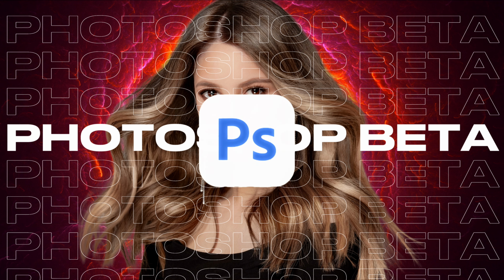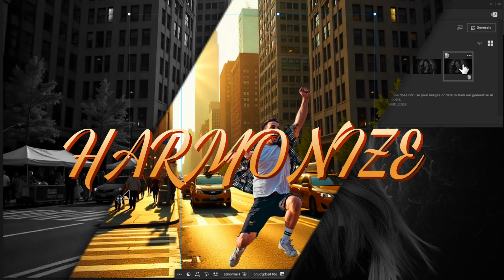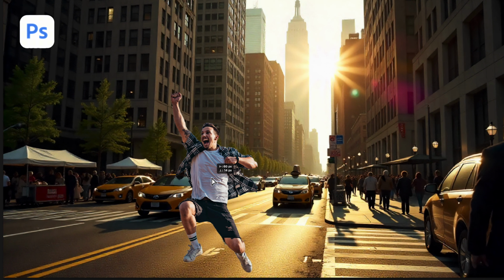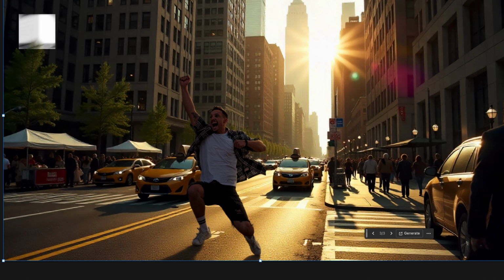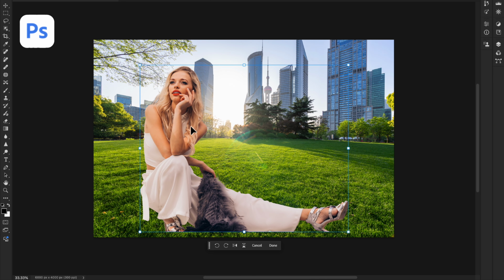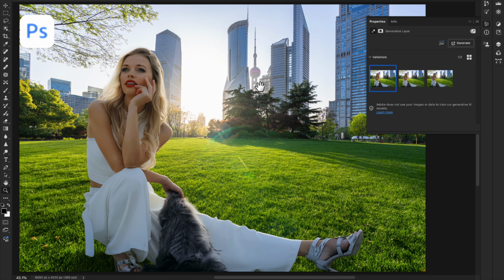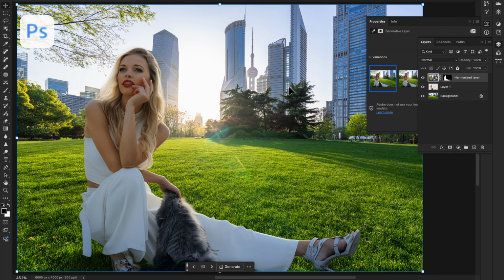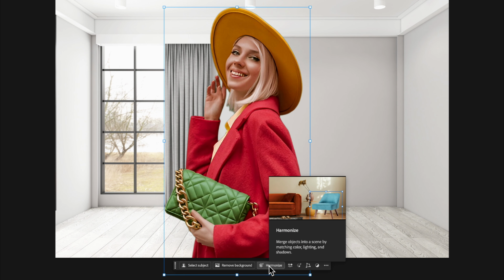Harmonize AI in Photoshop 2025 Will Blow Your Mind! BIG Ambitious Photoshop 2025 UPDATE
Explore the magic of the Harmonize AI tool in the Photoshop Beta 2025 update! See how this feature seamlessly blends objects into scenes by automatically adjusting lighting, color, and shadows, making edits more realistic than ever. Enhance your creative workflow with this one-click wonder!

Music from Uppbeat (free for Creators!)